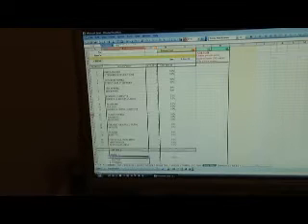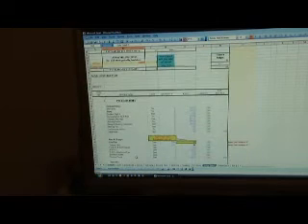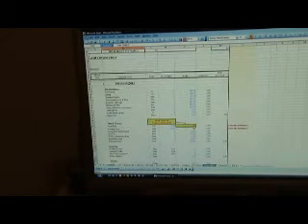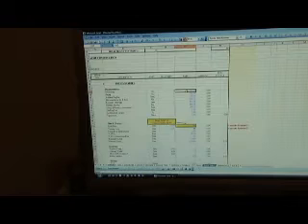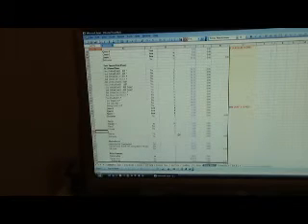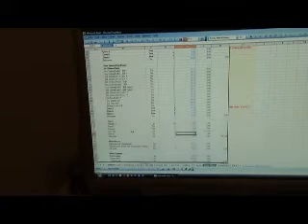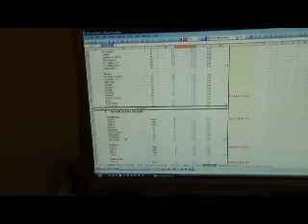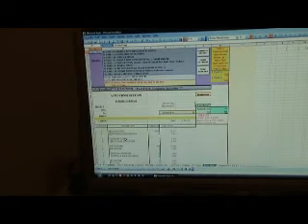Fast Track Estimating Software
- MS Excel easy to use Estimating System for Builders